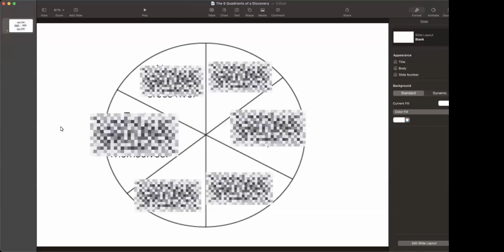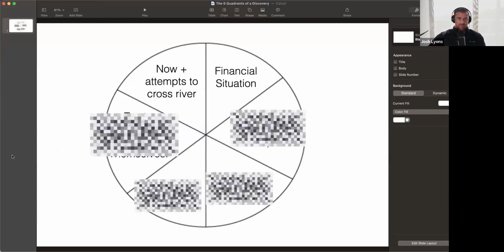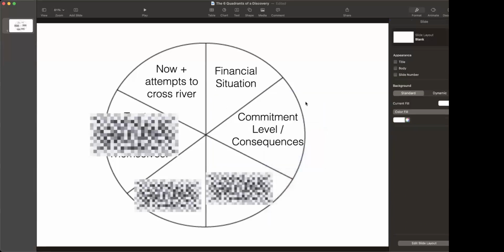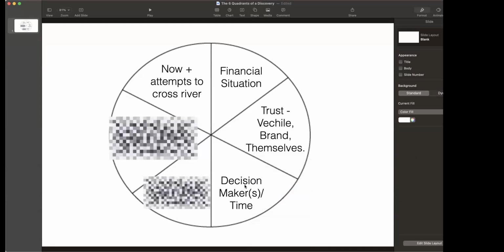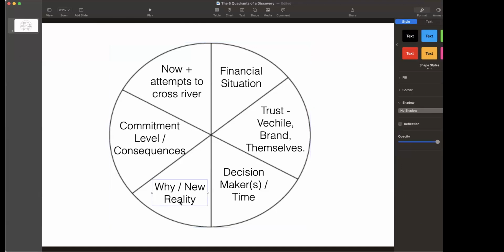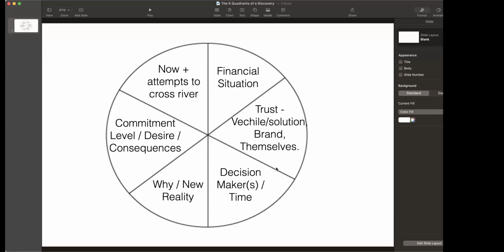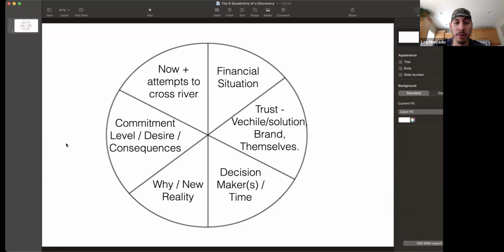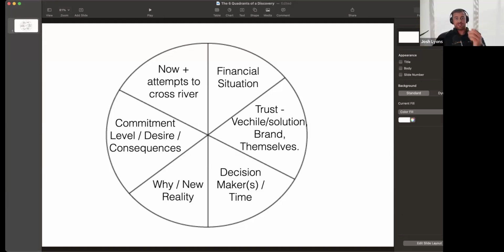6 Quadrants of a Discovery